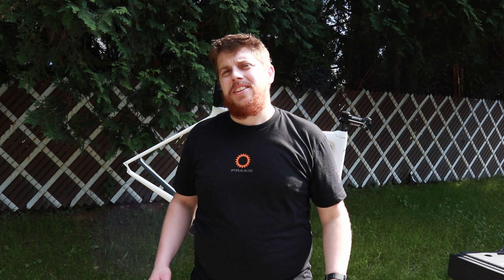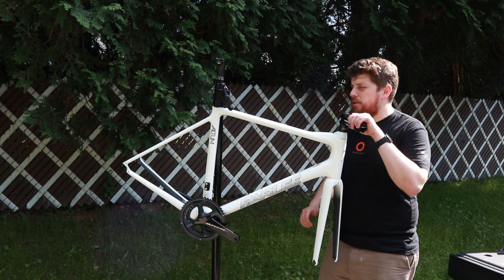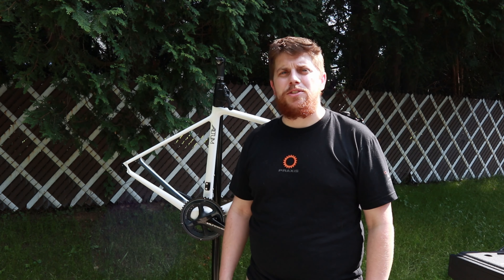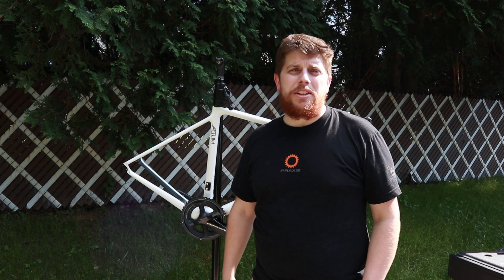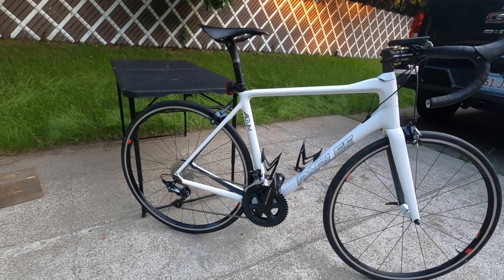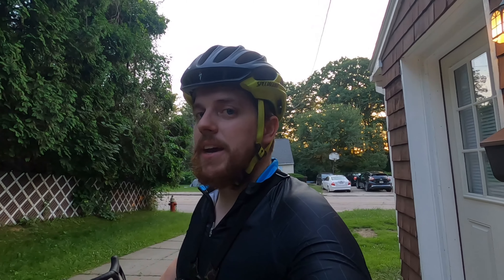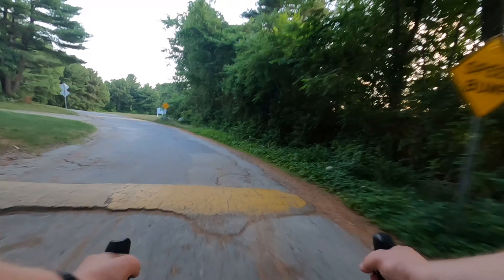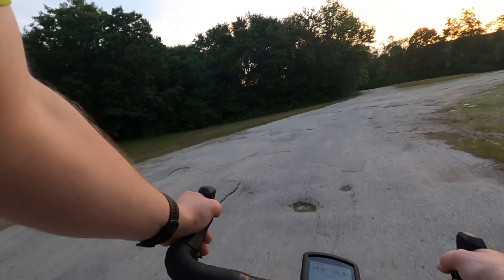NEW BIKE DAY - Road Bike Build, First Ride and Give Away!!!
This Parlee Altum became available to purchase and I had no choice but to buy it. Parlee makes some pretty amazing road bikes, and I had a cockpit/wheels awaiting a frame anyway. Add in a new Shimano Ultegra R8000 groupset and Bontrager R2 tires... Boom a bike is built. I have to say it always amazes me just how much I like these Parlee Altum bikes. Parlee does a great job of making a bike that is fun to ride, comfortable, and adjustable for all different fits.

If you want a chance at getting the steerer tube, you must be in the USA and over 18yo.

The Gear I use:
Accurate Escali Scale
Canon EOS M6 Camera
Lavalier Microphone
Camera Tripod
GoPro Hero 8 Black
Google Pixel 4
Lav Mic for Gopro/Phone
Cell Phone Gimbal (Bikes Shots)